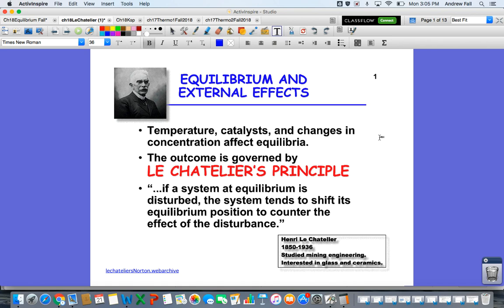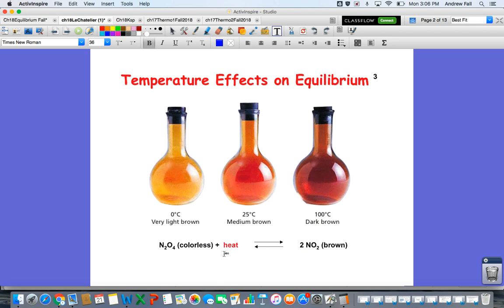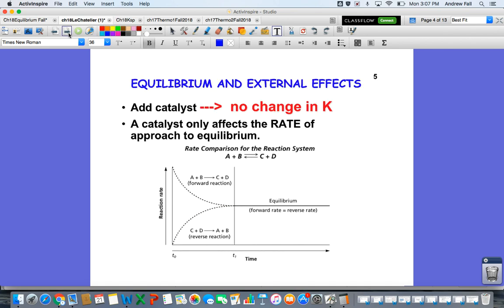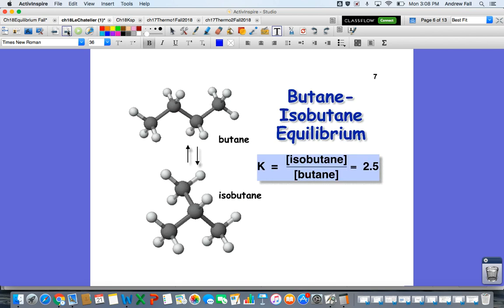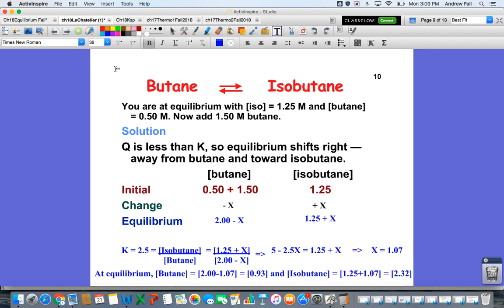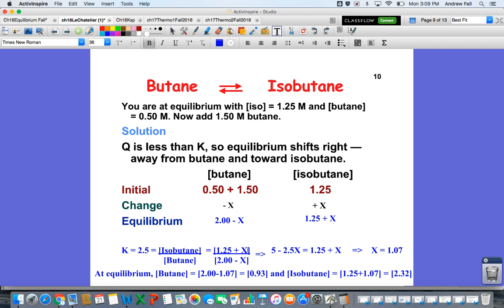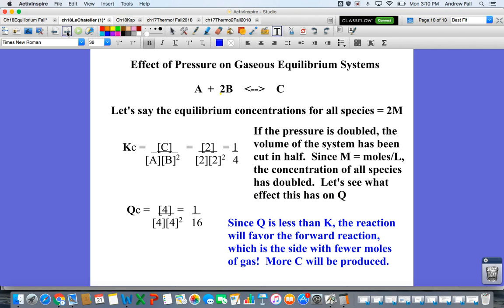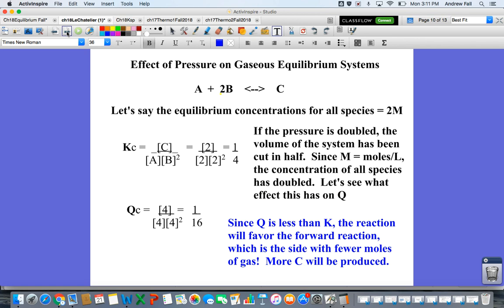Le Chatelier's Principle